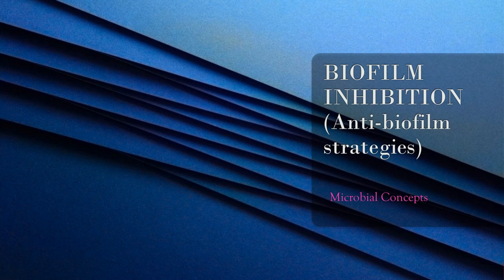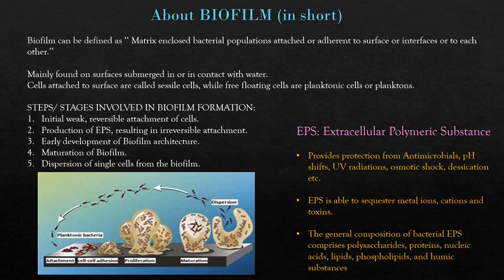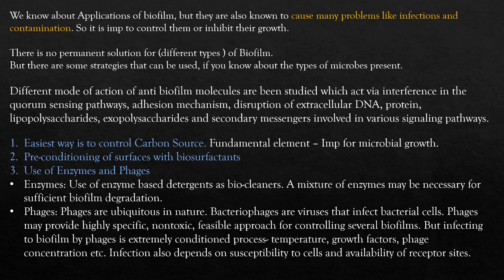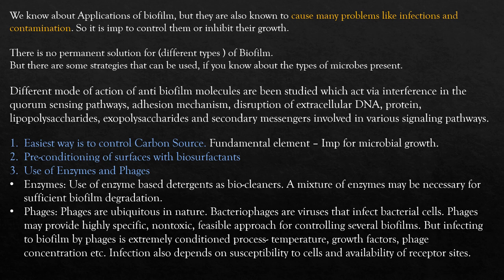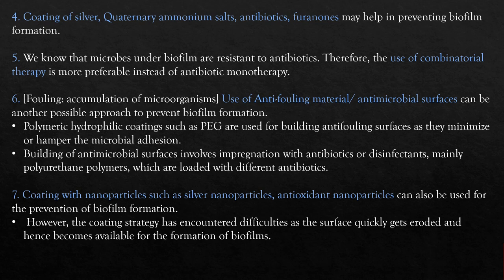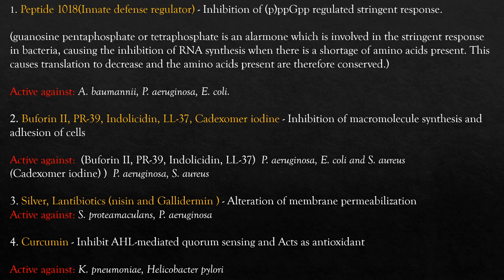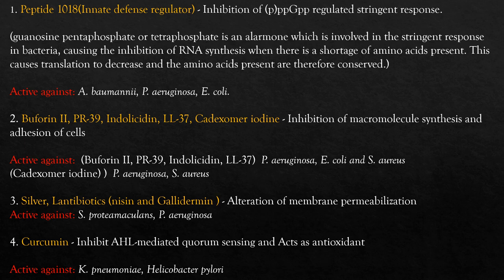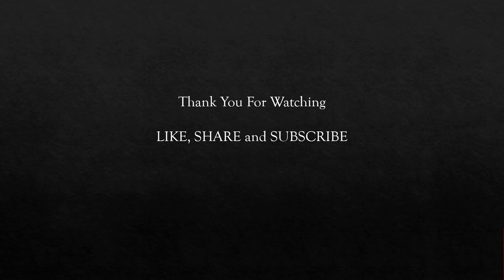BIOFILM INHIBITION (Anti-biofilm strategies)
Enjoy learning!!!